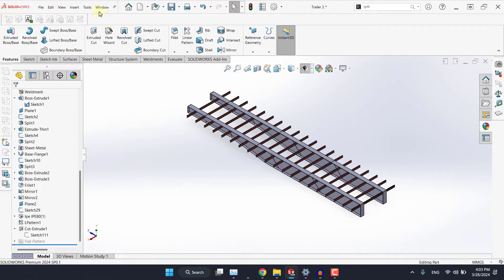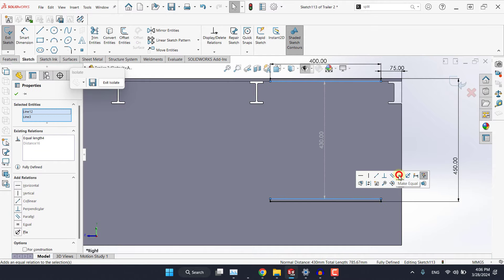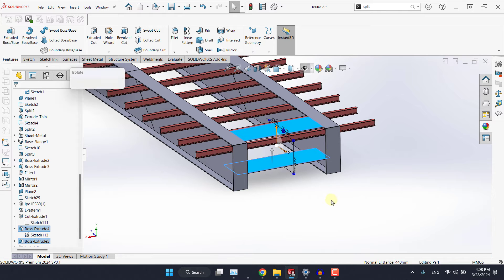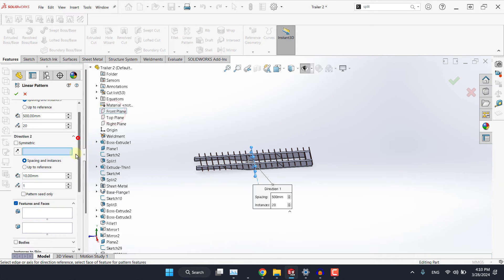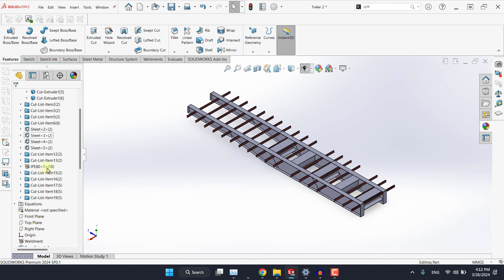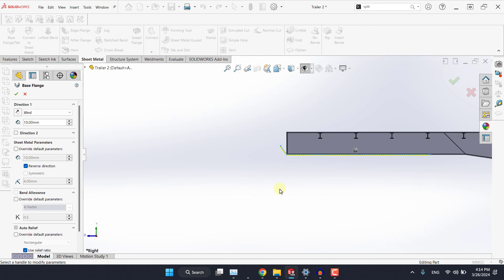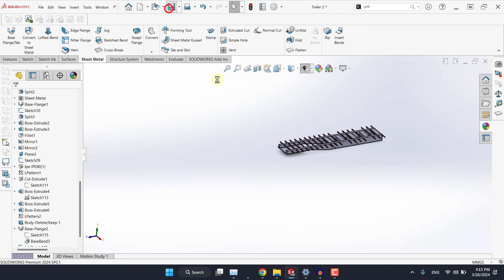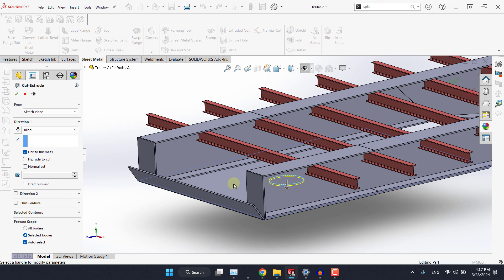SolidWorks Tutorial: Modeling a Trailer Bed using Master Model Technique ( part 3)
🚛 In this tutorial, I'll guide you through the process of modeling the bed of a trailer using SolidWorks. Whether you're an engineering student, a seasoned engineer, or simply interested in CAD 3D modeling, this tutorial is designed to help you master the art of modeling.

🛠️ One of the highlights of this tutorial is the demonstration of the "master model technique," a powerful approach to modeling that ensures efficiency and accuracy throughout the design process.

📚 Divided into easily digestible parts, the tutorial series covers everything from the basics of SolidWorks to advanced modeling techniques. Each segment includes modeling tips, tricks, and troubleshooting advice to help you navigate through the intricacies of 3D modeling.

💡 What sets this tutorial apart is the real-life example approach. I take you through the entire process, from modeling to detailing to extracting cutting files, providing you with practical insights that you can apply to your own projects.

Here is the link explaining the "K" factor.